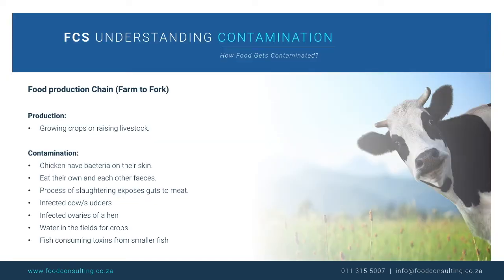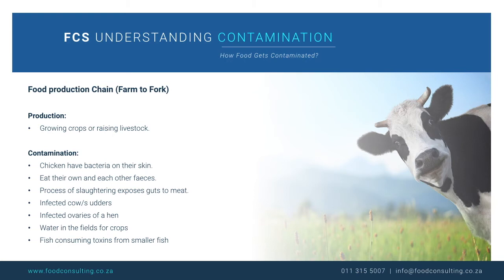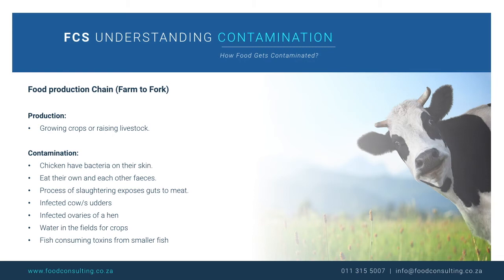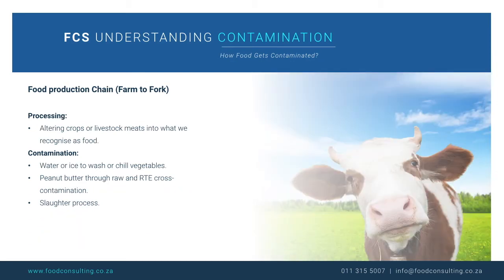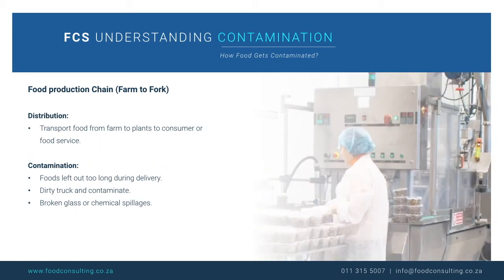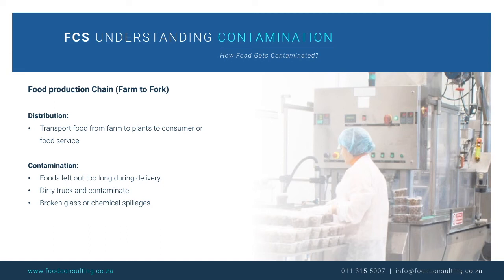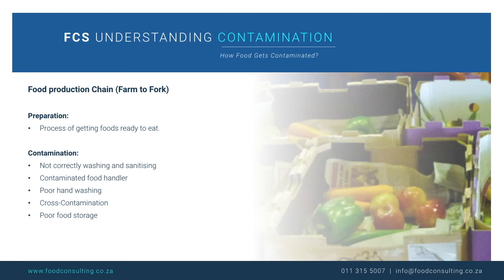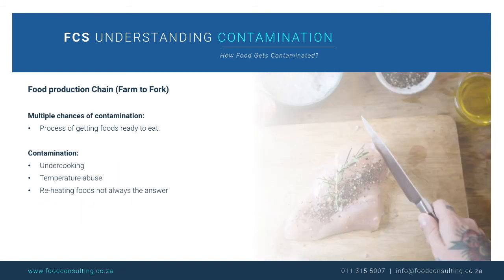How food can get contaminated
In this video we discuss how food can get contaminated in the food production chain.  It takes several steps to get food from farm to fork.  We call these steps the food production chain. Contamination can occur at any point along this chain. Production, Processing, Distribution and Preparation.